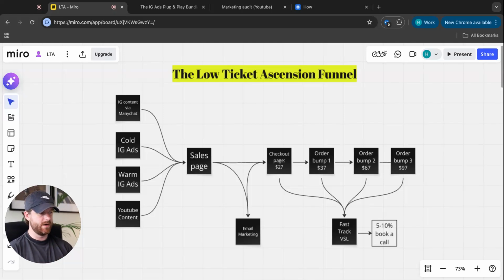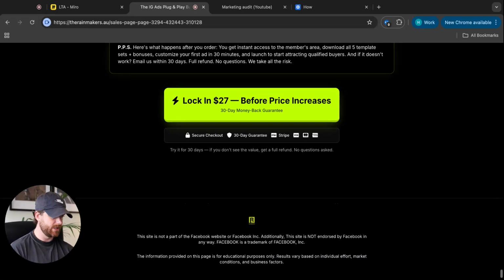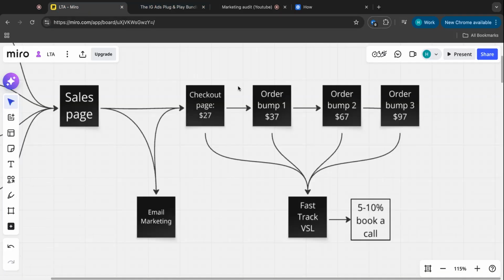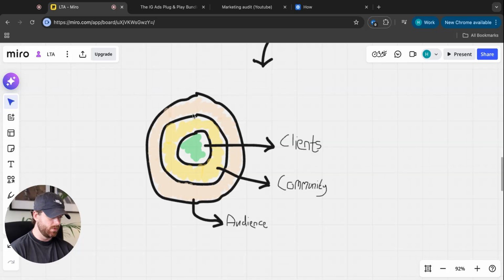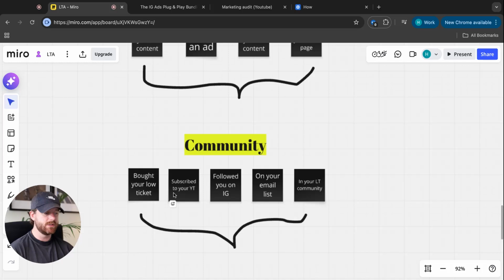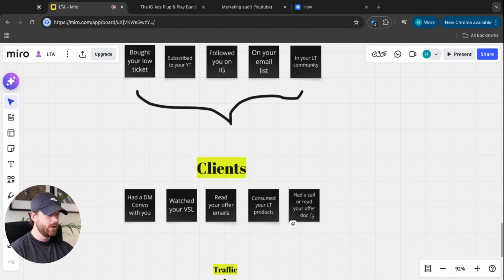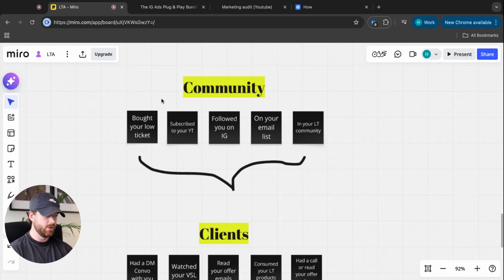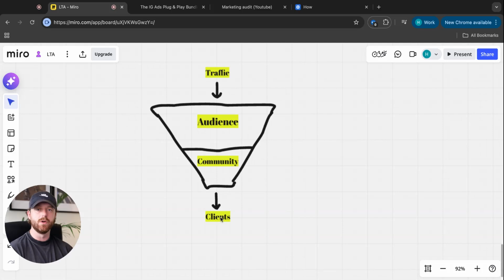How to get clients with a low ticket funnel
This is how to use a low ticket funnel and get buyers to book calls and become clients.

Apply to join our 8-week accelerator and work with me 1-1 to install our 7 figure ads systems into your business